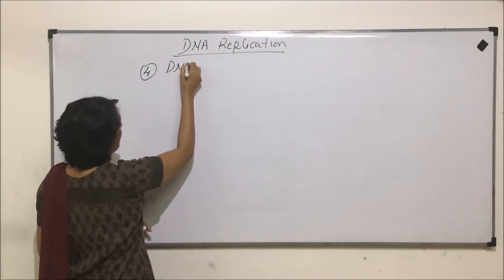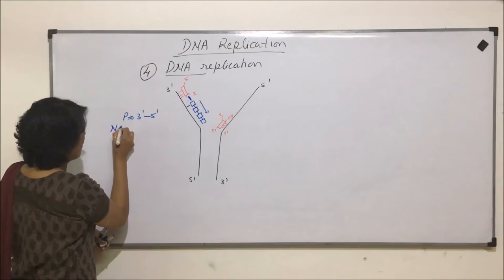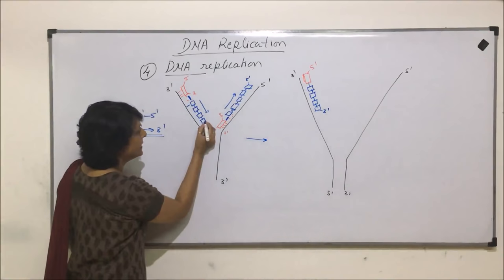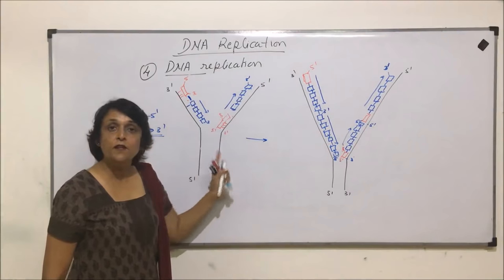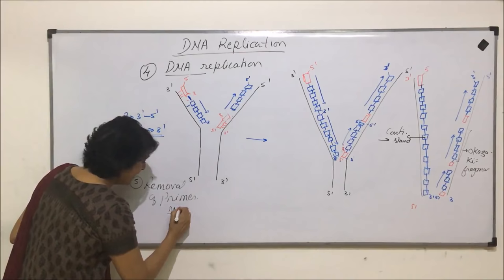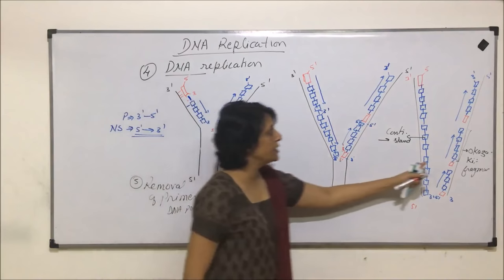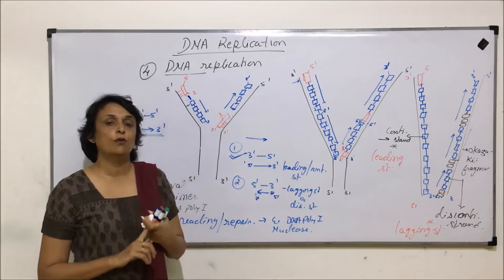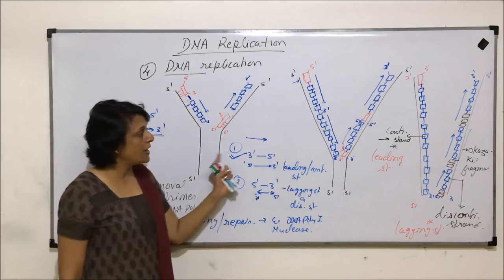Molecular Basis of Inheritance | NEET | DNA Replication - Part 3 | Neela Bakore Tutorials